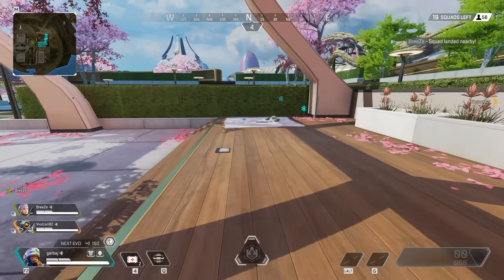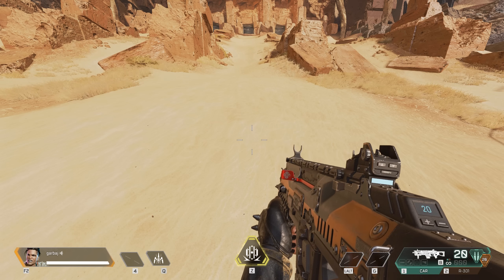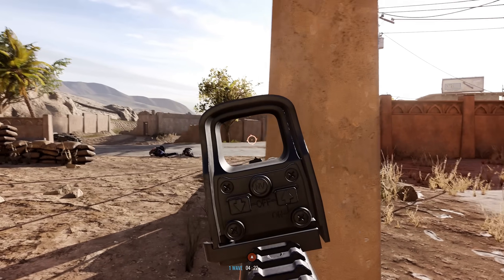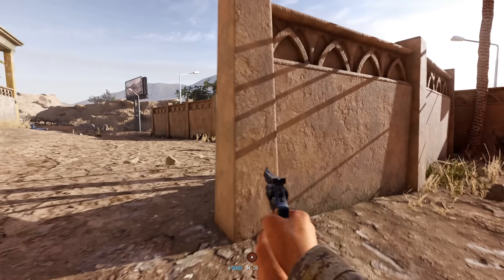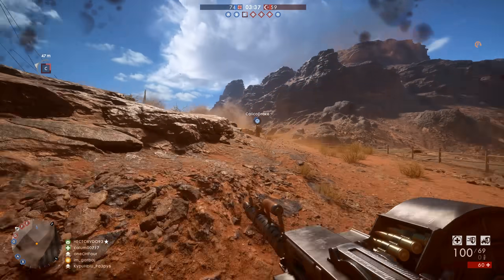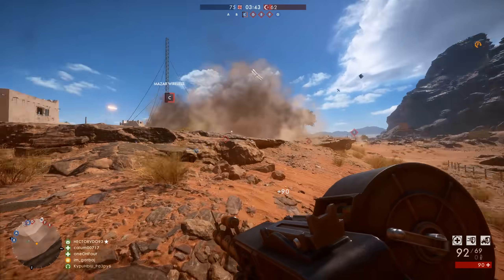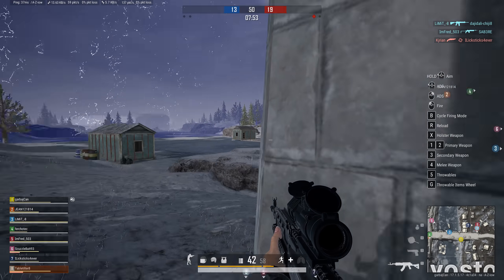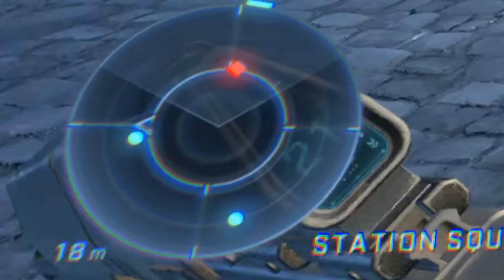Ok, This Might Be Taking It Too Far